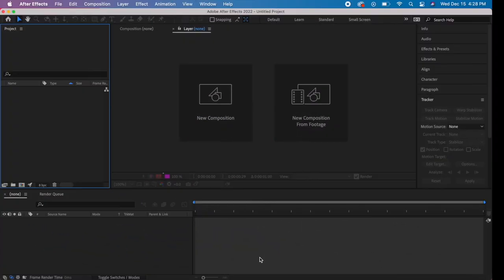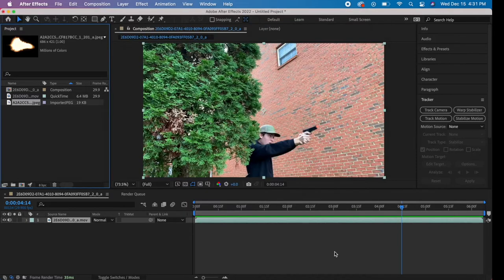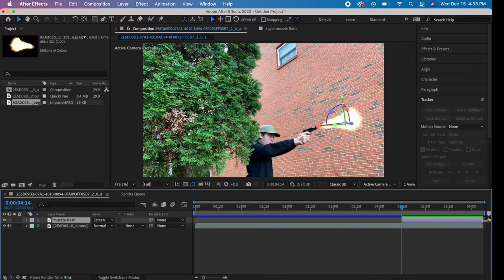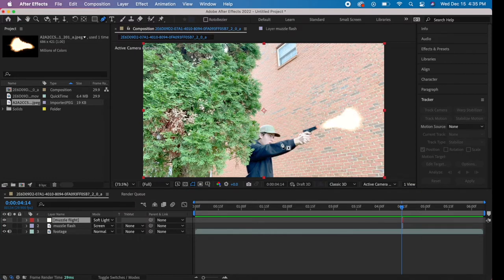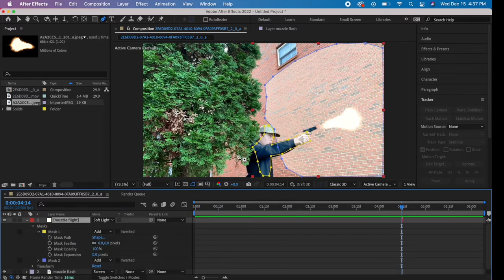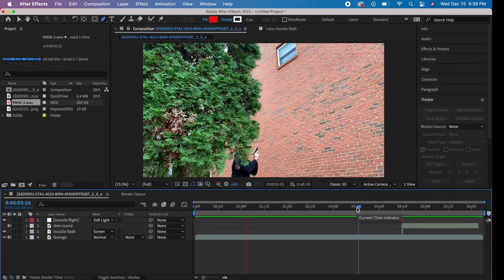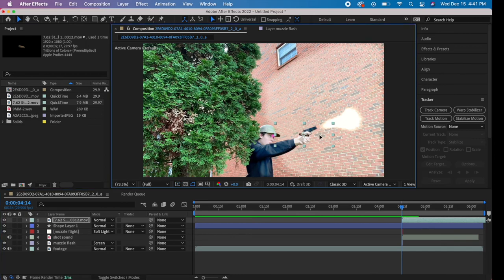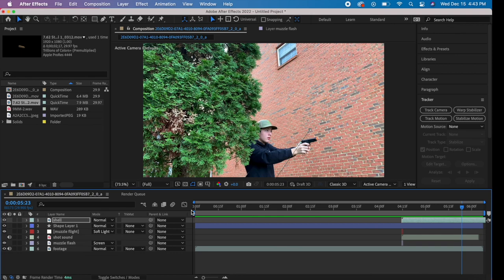How to Make a Muzzle Flash Effect for Beginners! (After Effects Tutorial)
today I am going to show you how to make a muzzle flash in Adobe After Effects! I will even show you how to create artificial light, set keyframes, and add gun shells to your video!